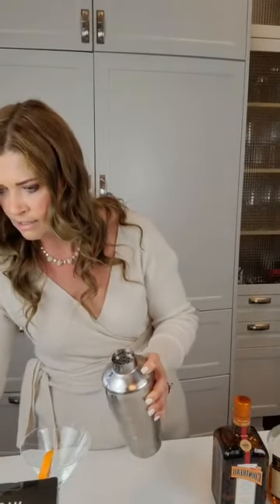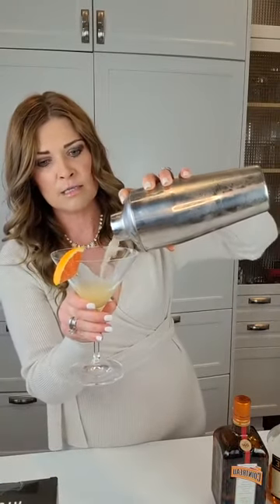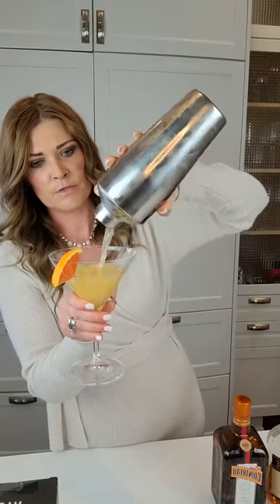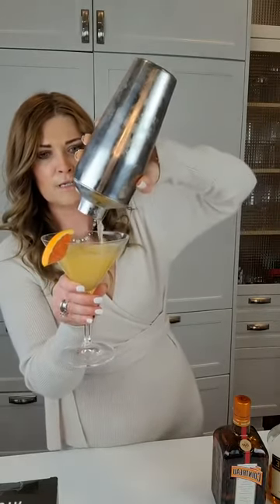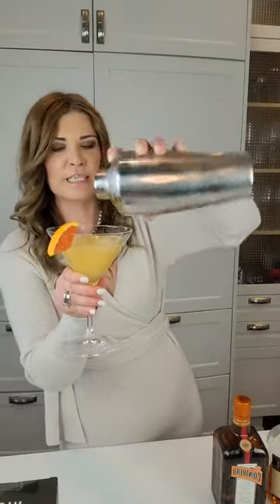The Side Car Cocktail & The 2022 Real Estate Forecast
In this episode of The Tipsy Realtor we make the Side Car Cocktail & discuss the 2022 Real Estate Forecast